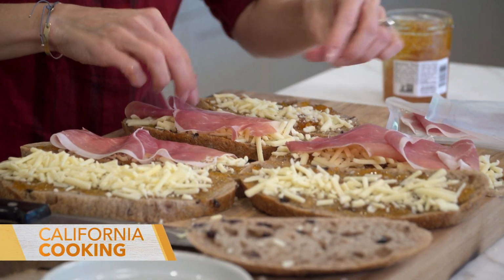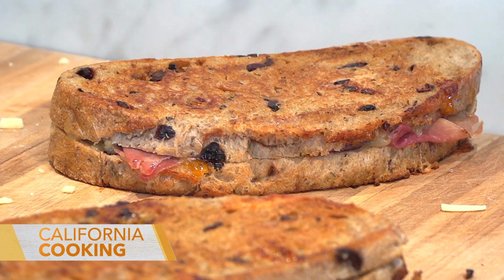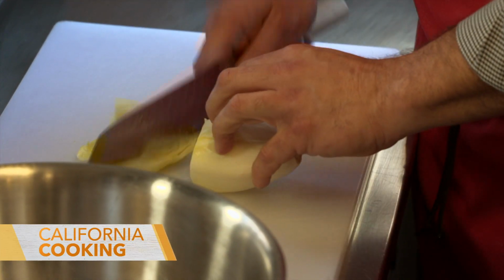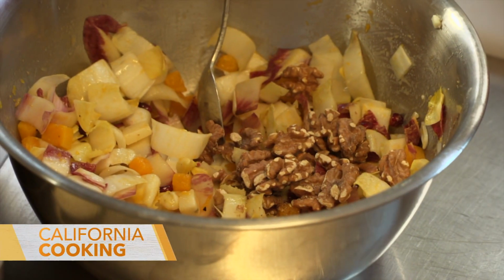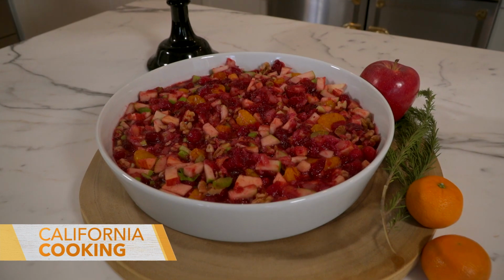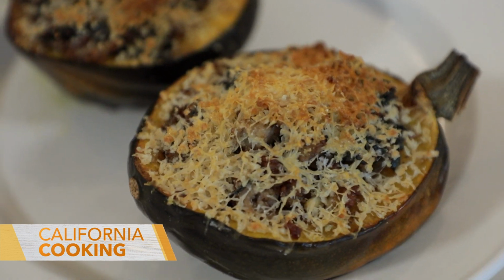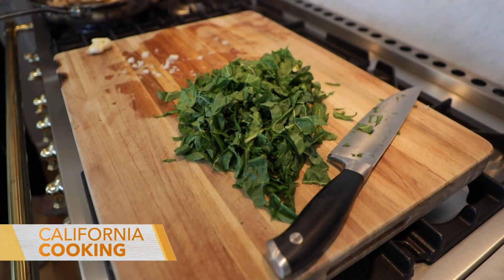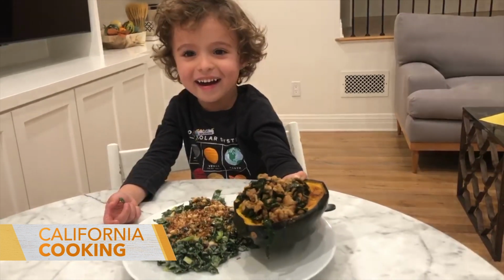California Cooking with Jessica Holmes - Episode 46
In this episode of "California Cooking with Jessica Holmes,"  Jessica gets us ready for Thanksgiving with Charcuterie Grilled Cheese. Next she makes Gold & Red Endive Salad, Then, Jessica's mom stops by to make Cranberry Relish. Stuffed Acorn Squash is also on today's menu, which Levi tries on Levi Likes It.